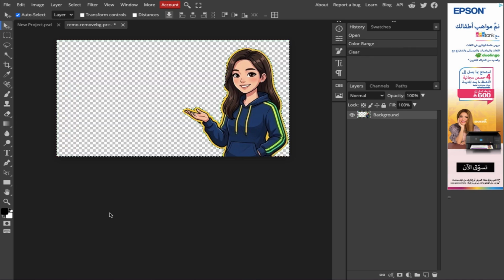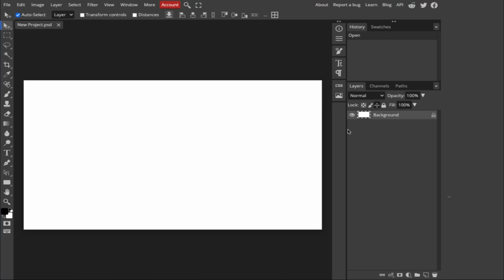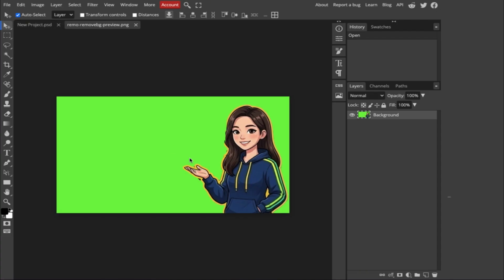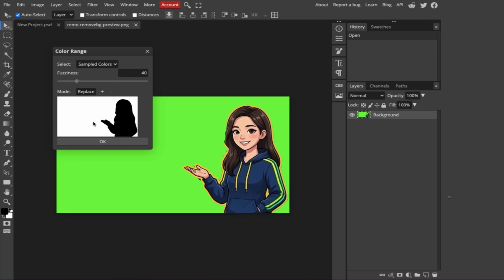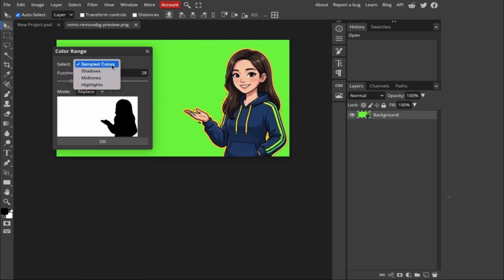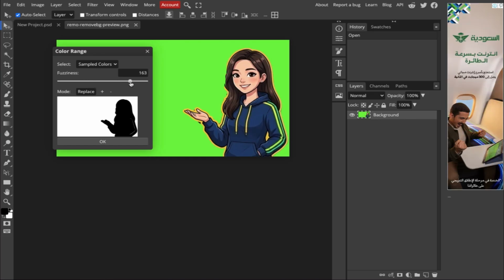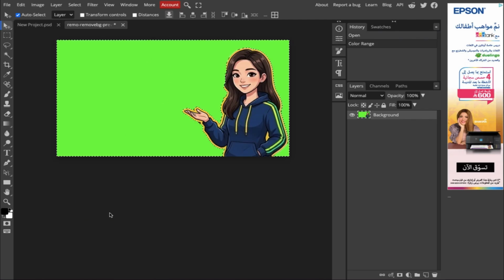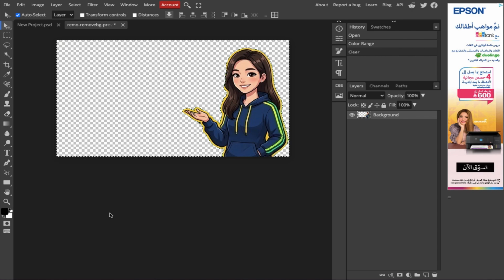How to Remove Green Screen in Photopea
how to remove a green screen in photopea without stressing out. This legit step-by-step tutorial will show you the most lowkey way to learn how to remove green screen in photopea in just a couple minutes. Dealing with a photopea green screen setup is super clutch and works like a charm.

If you want to master photopea remove background workflows, getting your photopea remove green screen edits looking clean is complete light work. In this guide, we break down how to remove green screen images cleanly so your green screen removal looks smooth and chill. This quick photopea tutorial shows you how to use photopea like a pro without buying expensive software.

Learning to remove background photopea style is total light work once you understand photopea background removal tools. Whether you want to place your subject on a new green screen background or learn how to remove background in photopea for graphics projects, this photopea editing guide is top tier.

You will get the best photopea tips for working with a photopea mask to make background transparent photopea easily. Follow along with this ultimate green screen tutorial to level up your editing skills!

Video Chapters
00:00 - Intro and how to remove a green screen in photopea
00:15 - Opening your image and selecting selection tools
00:40 - Selecting the green background and adjusting tolerance
01:05 - Applying a layer mask to remove the green screen
01:30 - Fine tuning edges and making background transparent
01:50 - Exporting your clean PNG and wrap up

• Learn how to knock out green screen backgrounds using free online photopea tools.
• Use layer masks for non-destructive editing and clean subject selection.
• Export high-quality transparent PNG images directly from your browser.